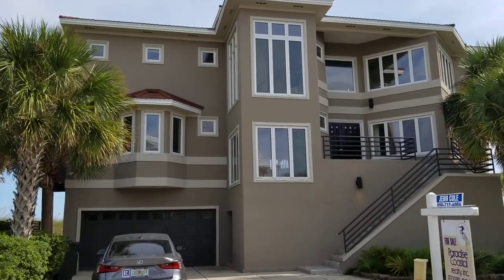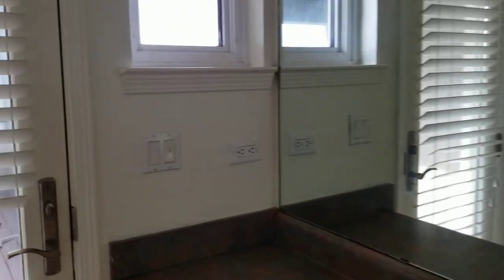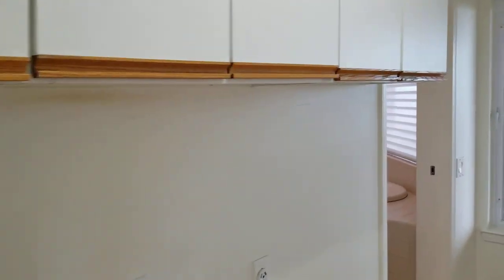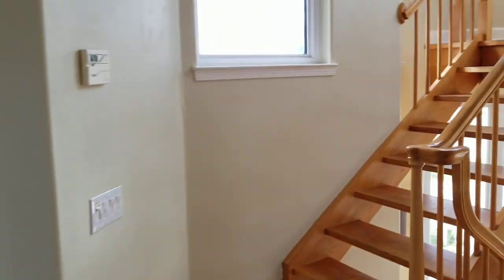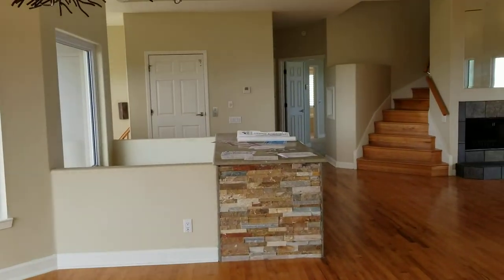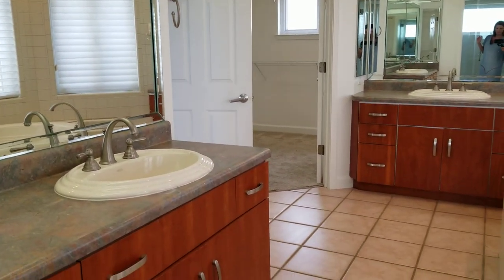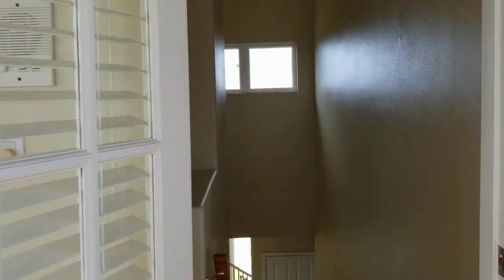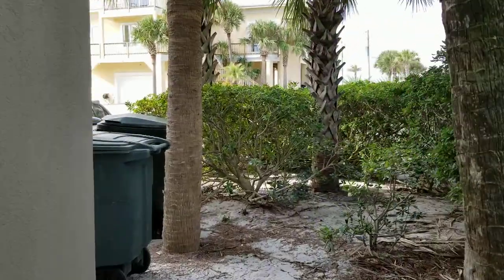Pensacola Beach Gulf Front Luxury Buyers Tour (Calle Hermosa)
Contact Travis Talley for additional information.